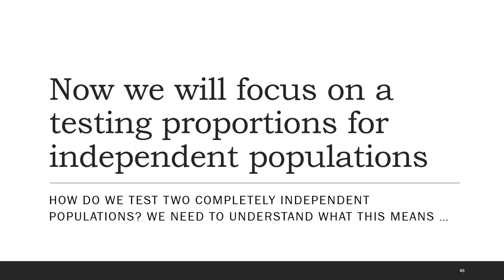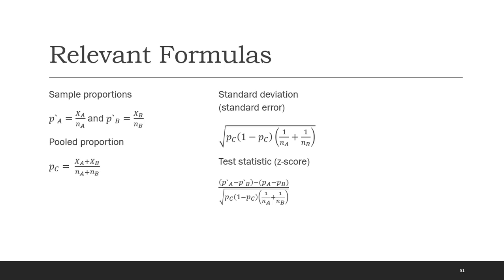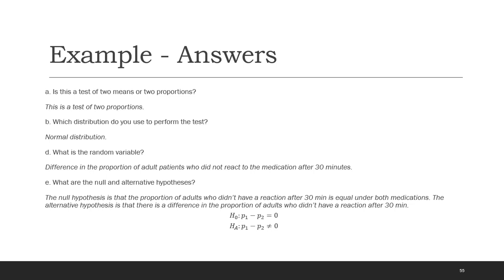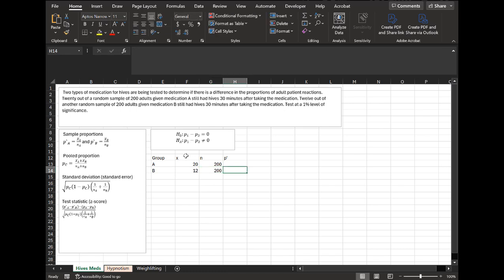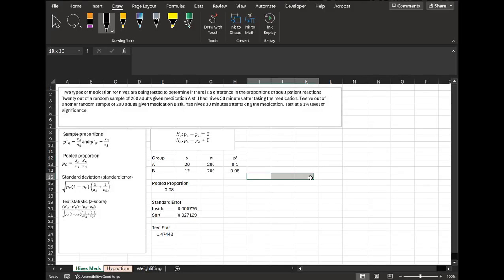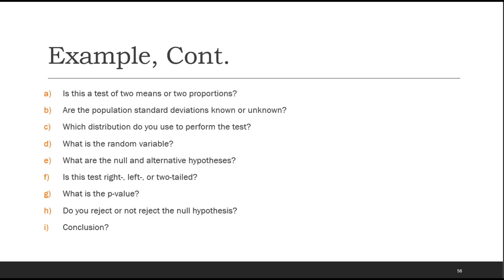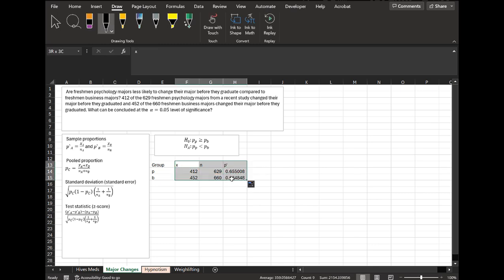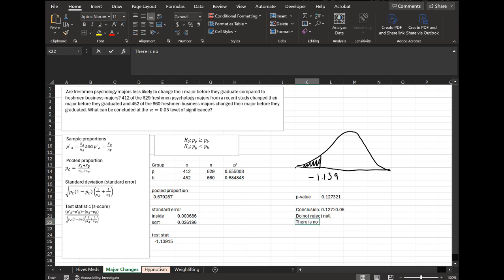OpenStax Statistics Section 10.3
This lecture covers the conditions needed to compare two independent population proportions and introduces the pooled proportion, standard error, and test statistic formulas used for that test. Two worked examples, comparing hive reactions between two medications and comparing how often psychology versus business majors switch fields, show how to organize the data in Excel, compute the test statistic, and decide whether to reject the null hypothesis.

Watch all the videos for this part and get the Part 2 Guided Notes and the Excel Lab 20 Workbook — everything FREE at Divide and Conquer Math

Quick References
0:00 Assumptions for comparing two proportions
1:03 Formulas for pooled proportion and standard error
3:27 Medication hives example setup
5:05 Computing the pooled proportion in Excel
9:08 Psychology versus business majors example
10:10 Setting up a left-tailed test